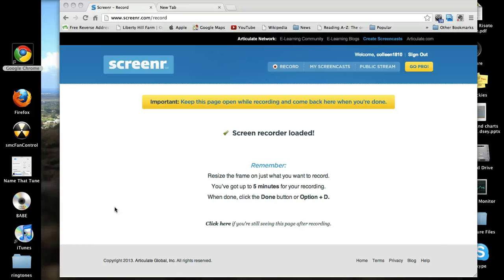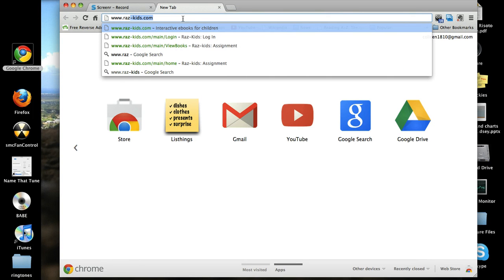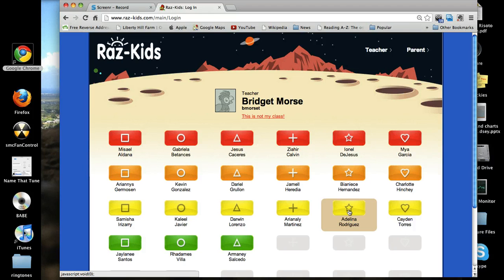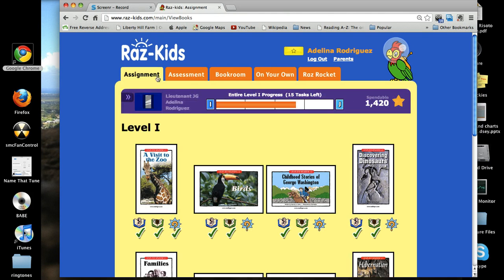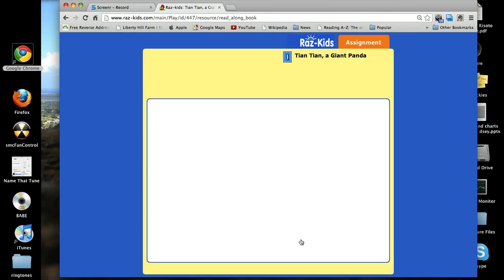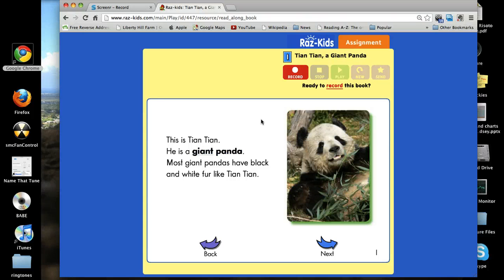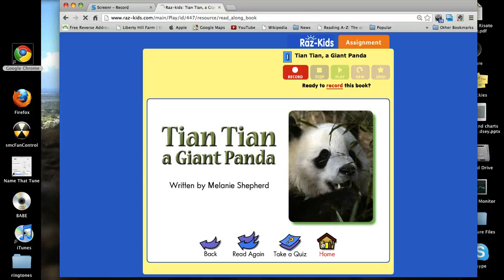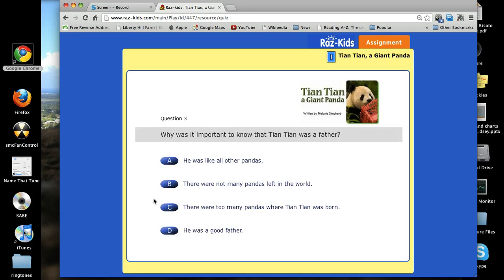Screencast by colleen1810 from Screenr.com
How to use to read books online at home or at school.